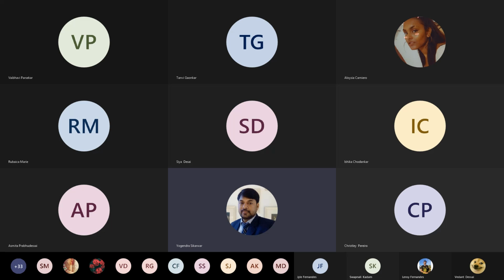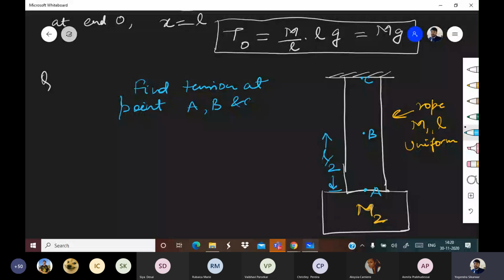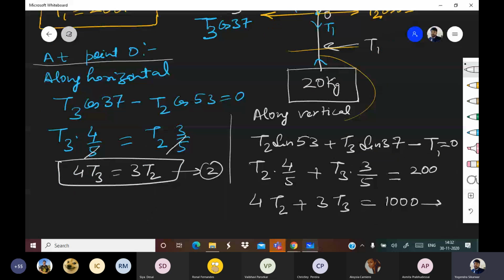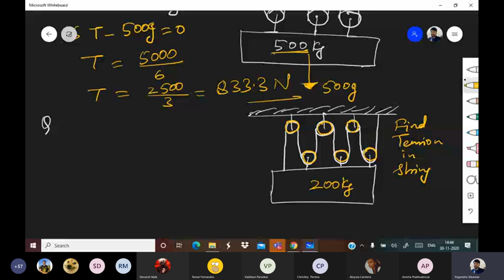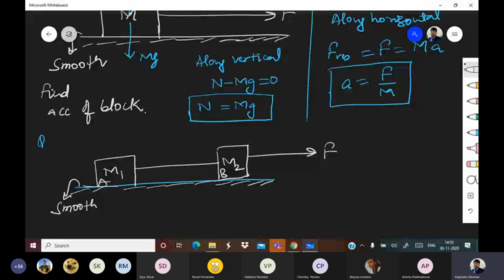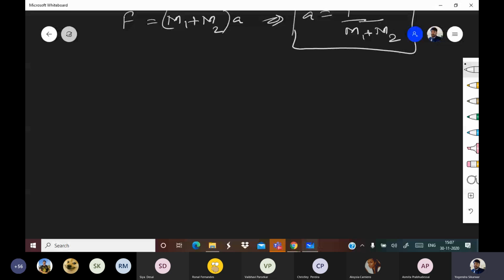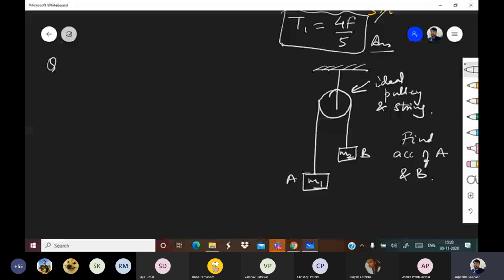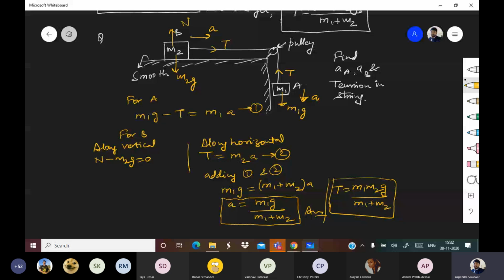PHYSICS NEWLON LAW OF MOTION